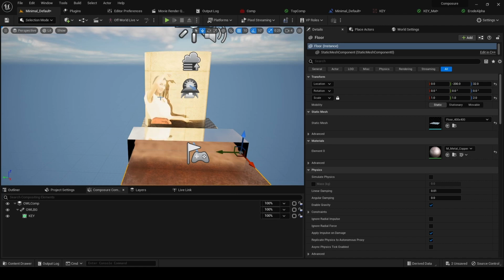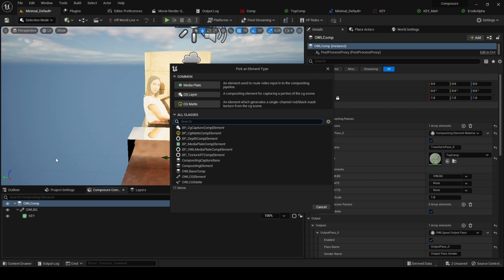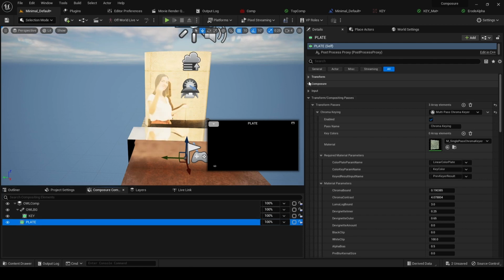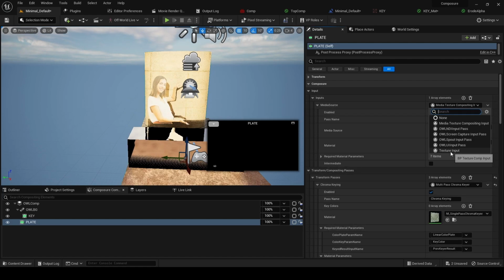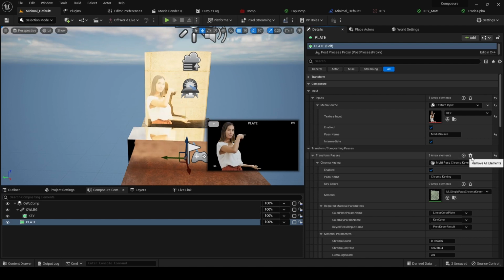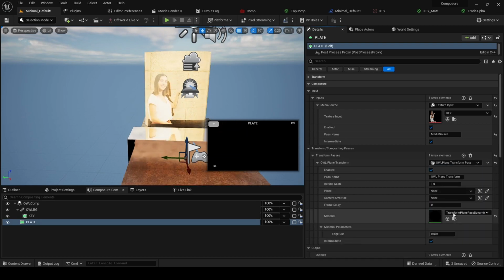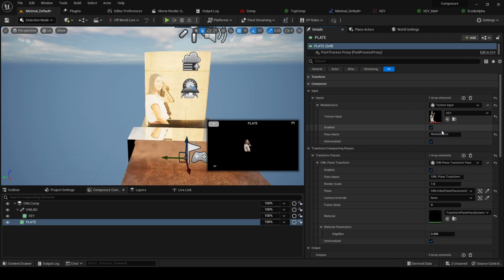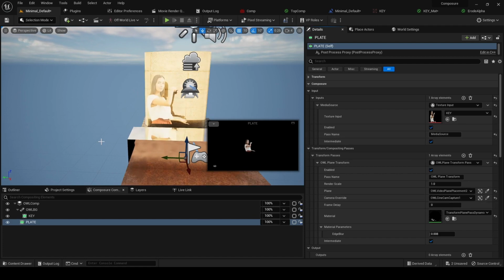How to Add a Dynamically Scaling Media Plane in Unreal Engine Composure: Beginners Guide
This is an intro to our step-by-step guide to building a Composite in Unreal Engine with full post-process effects and dynamic media planes.

- scene set-up
- adding a background element with full post-process effects
- setting up your media input
- chromakeying your media
- adding your media to your scene for reflections and shadows
- adding your clean media plate to your composite
- creating your composite layers
- adding a Matte for foreground elements
- outputting your composite from Unreal
- performance tips